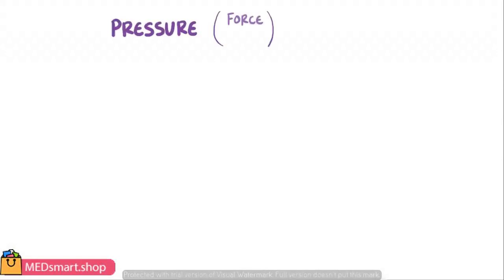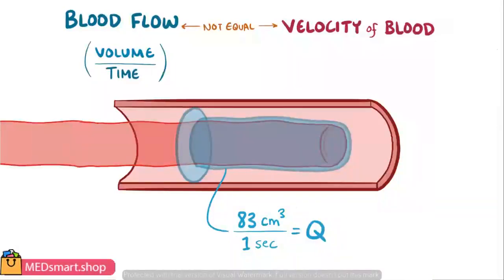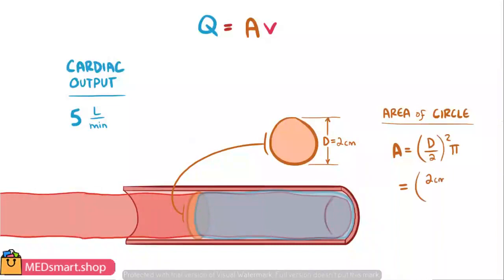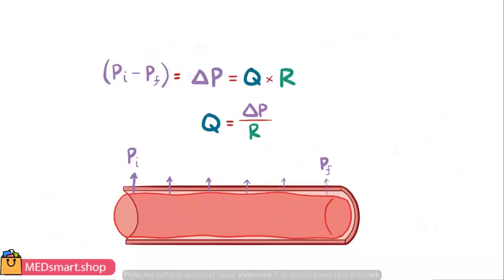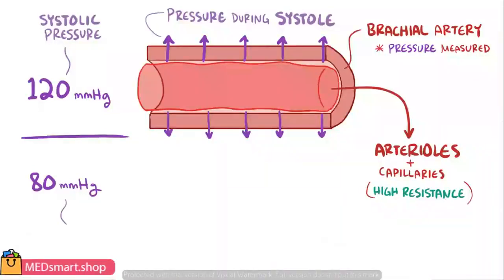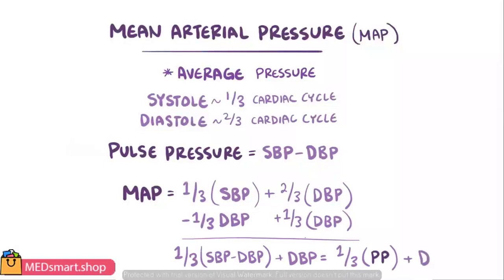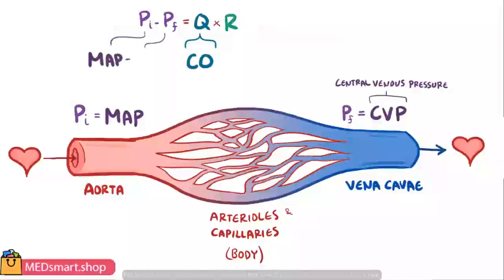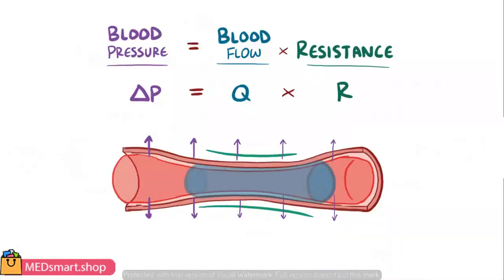1 Blood pressure, blood flow, and resistance